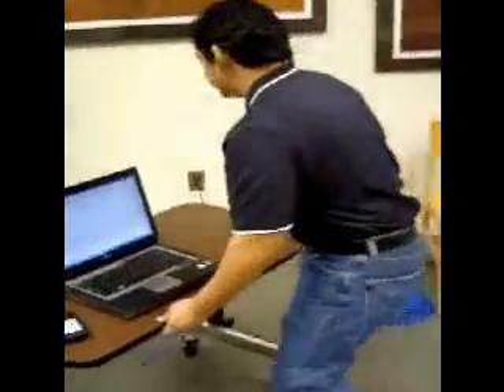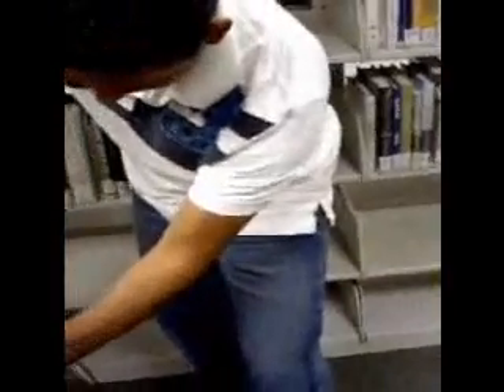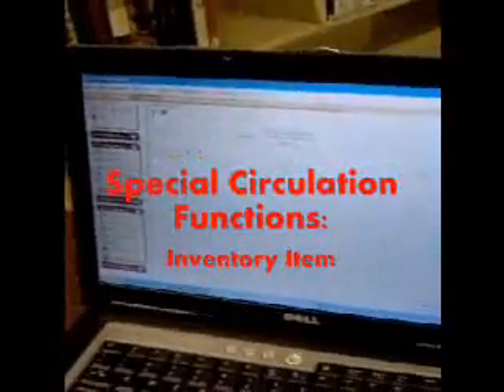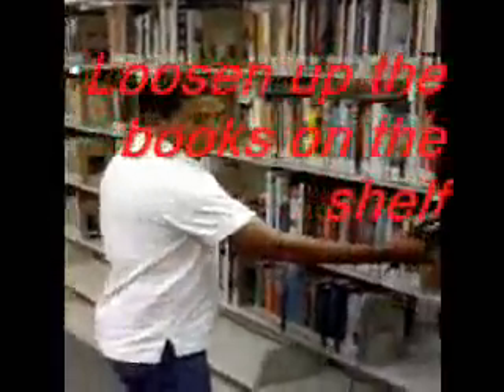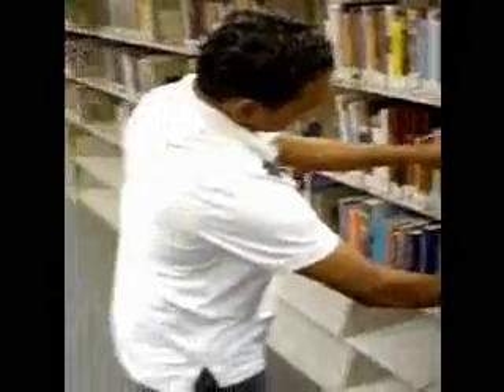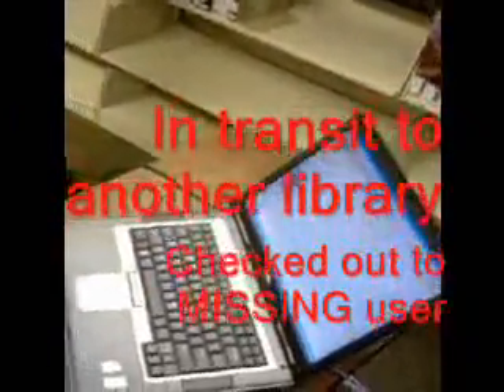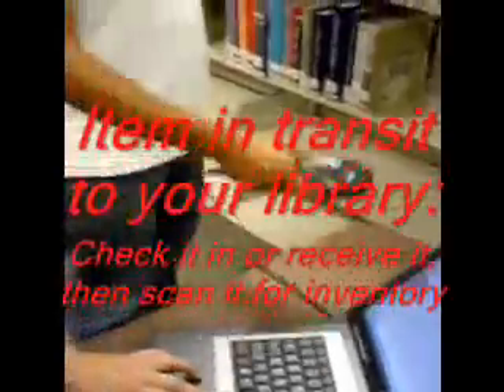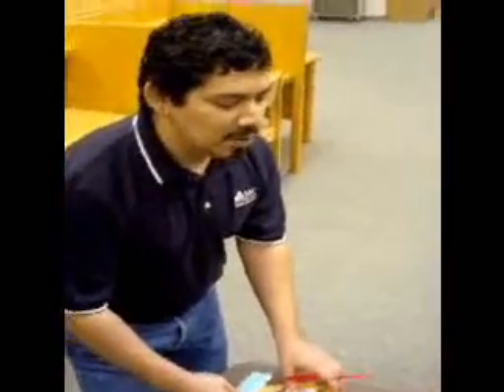Scanning books into inventory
Library Services training video shows procedures for using a scanner-equipped notebook computer to inventory books and other library items at South Texas College.  Theme music by Monterrey's own Genitallica.